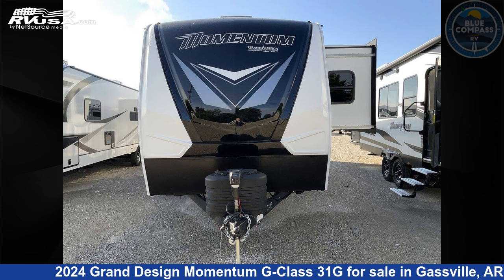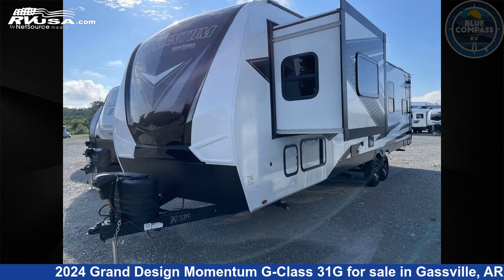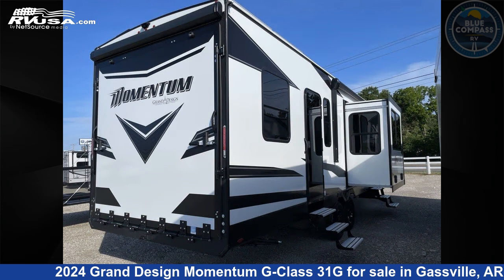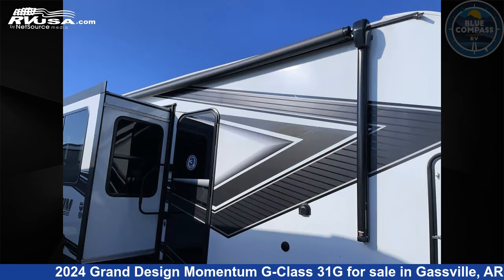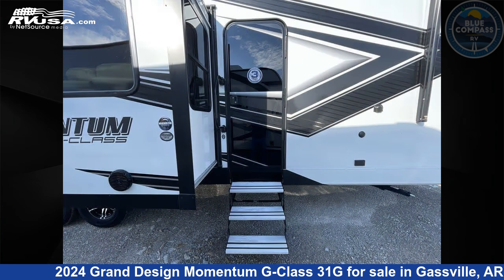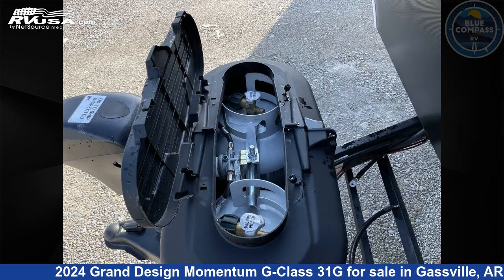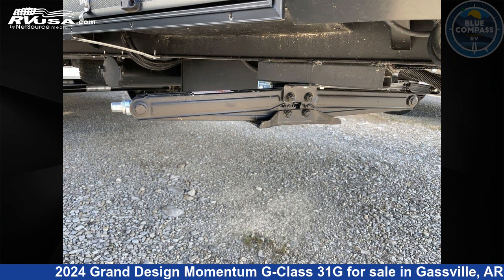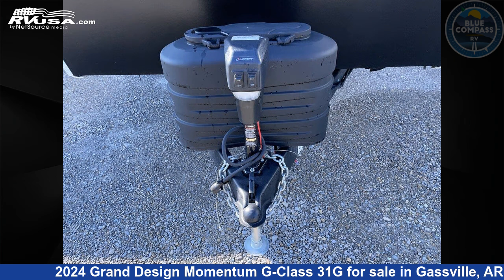Unbelievable 2024 Grand Design Momentum G-Class Toy Hauler RV For Sale in Gassville, AR | RVUSA.com